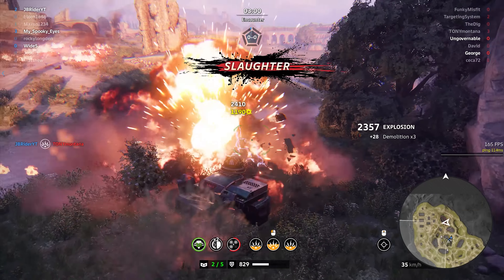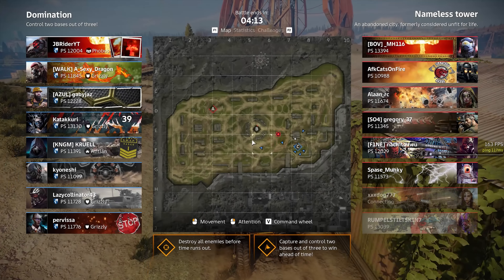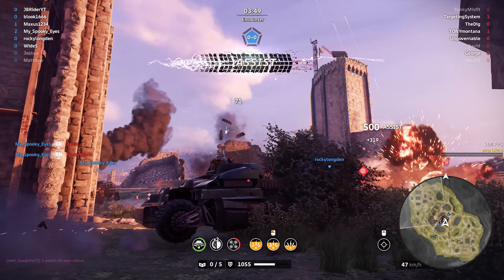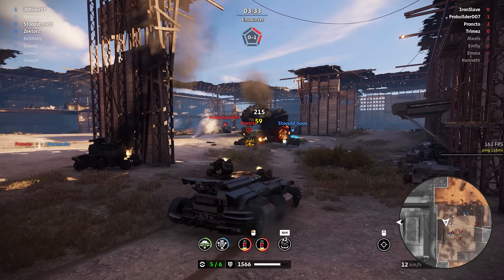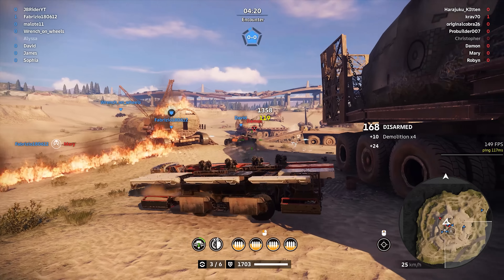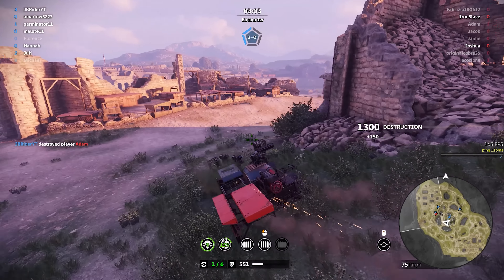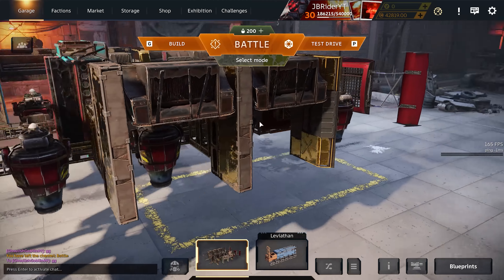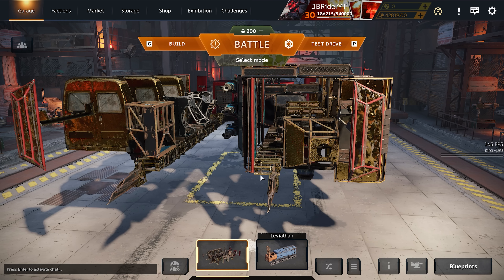3x Spark + Catalina Cabin is INSANE DPS | More Catalina Cabin Combo's Part 2 - Crossout Gameplay